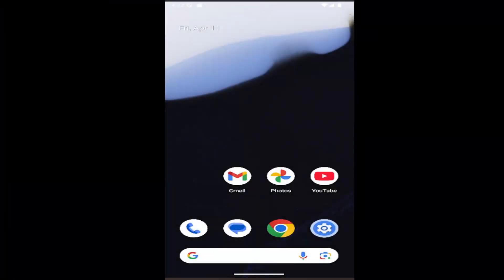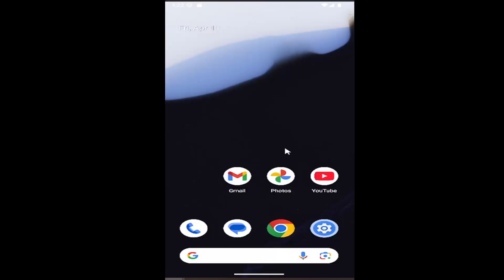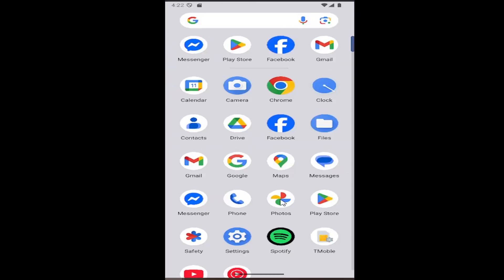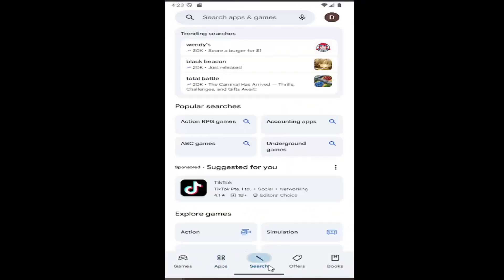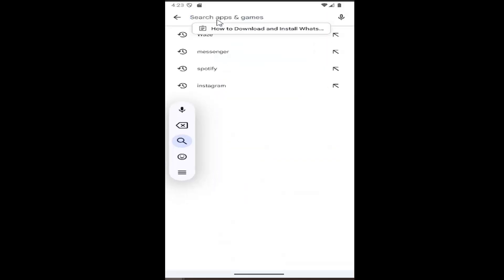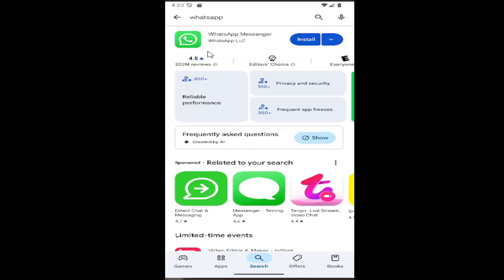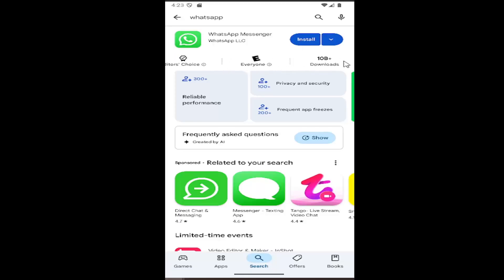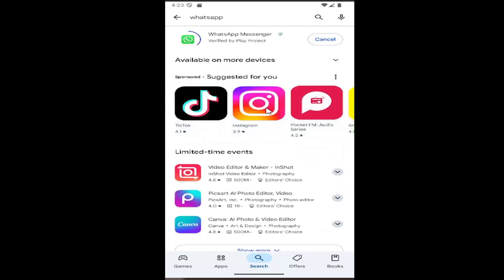How to Download and Install WhatsApp Mobile App [Tutorial]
This tutorial explains how to download and install the WhatsApp mobile app on an Android device, guiding users through the process of getting the app set up and ready to use. It walks through the steps of visiting the Google Play Store, searching for WhatsApp, and downloading the app. The guide also covers the initial setup, including verifying your phone number and restoring any backup chats. Ideal for anyone looking to join WhatsApp and start connecting with friends, family, and colleagues through text, voice, and video messages.

Issues addressed in this tutorial:
download whatsapp app on my phone
download whatsapp on android phone
how to download and install whatsapp on android phone
download whatsapp on android
install whatsapp android phone
install whatsapp app on my phone
whatsapp download free android mobile
google download whatsapp app
how to install whatsapp on my android phone